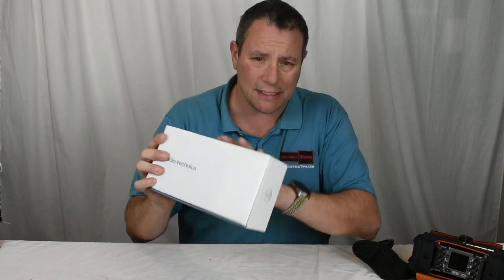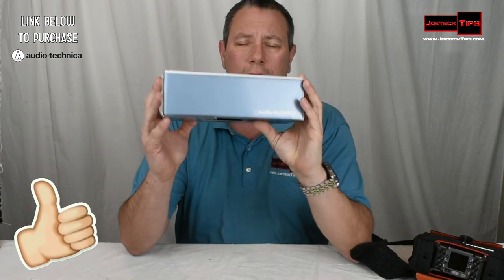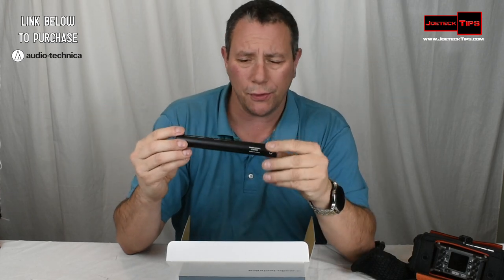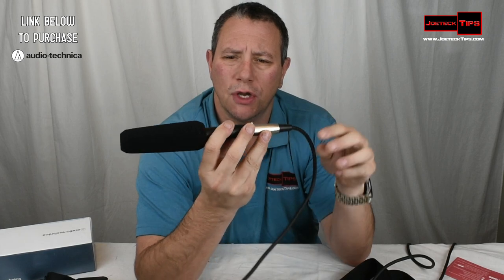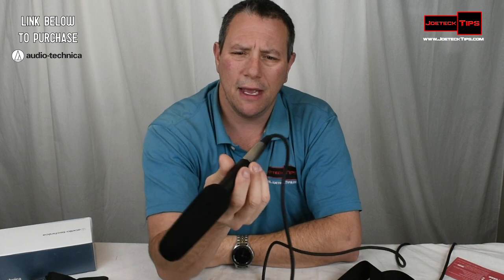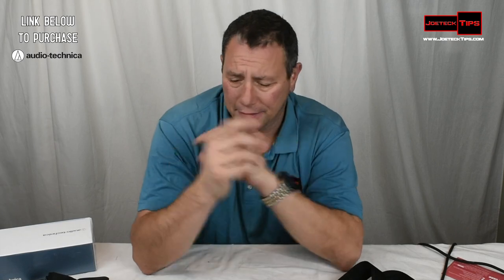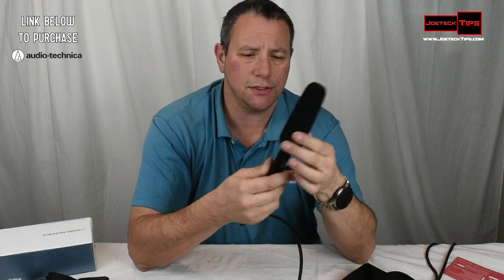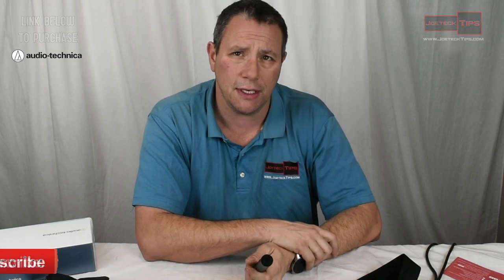Audio Technica AT875R Gradient Shotgun Condenser Microphone review | JoeteckTips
Audio Technica AT875R review | JoeteckTips
Audio-Technica AT875R (Renewed) (The one reviewed)

    Designed for video production and broadcast (ENG/EFP) audio acquisition
    Extremely short length (under 7 inch ) ideal for use with compact digital cameras
    Provides the narrow acceptance angle desirable for long distance sound pickup
    Excellent sound rejection from the sides and rear of mic
    Tailored response minimizes camera and handling noise

Audio-Technica AT875R (NEW)
AT875R
Element  Fixed-charge back plate, permanently polarized condenser
Polar Pattern  Line + gradient
Maximum Input Sound Level  127 dB SPL, 1 kHz at 1% T.H.D.
Dynamic Range (typical)  107 dB, 1 kHz at Max SPL
Phantom Power Requirements  11-52V DC, 2 mA typical

32gig TridentZ 3000Mhz DDR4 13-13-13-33